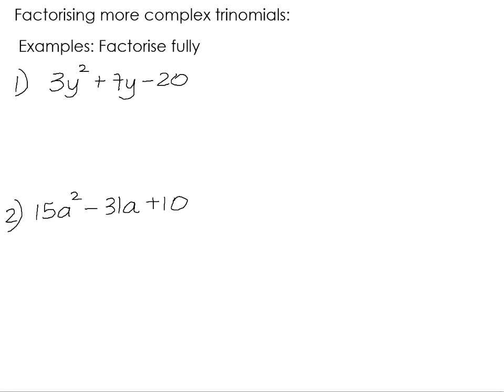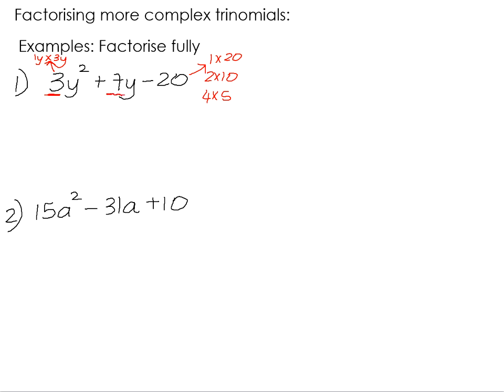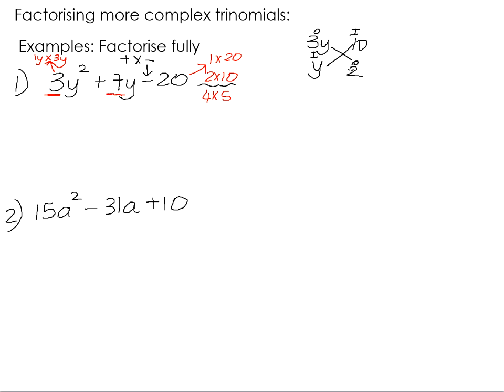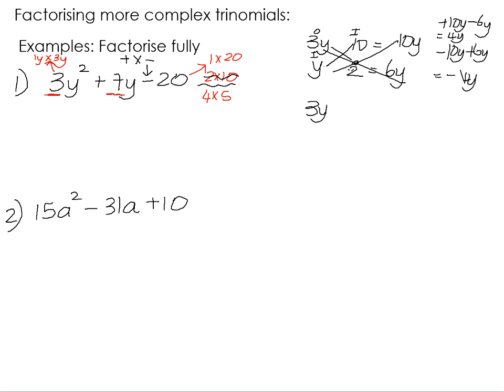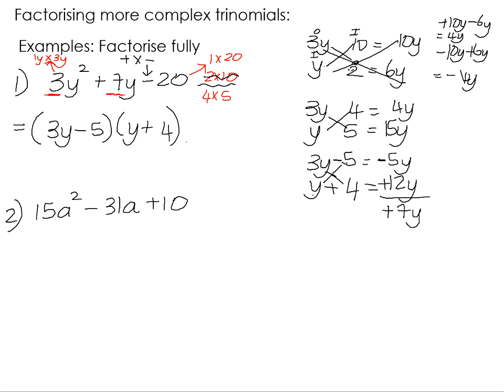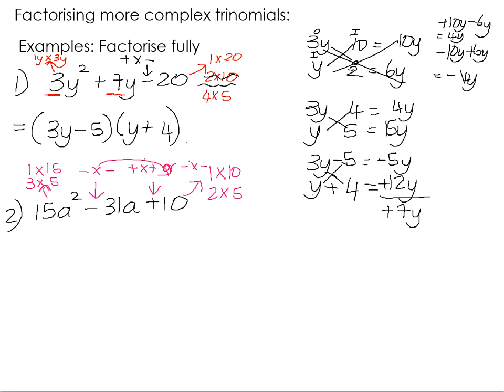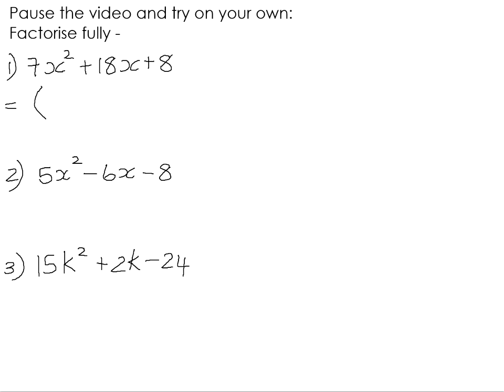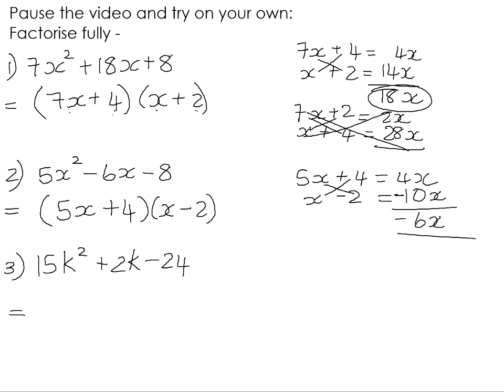Factorising more complex quadratic trinomials